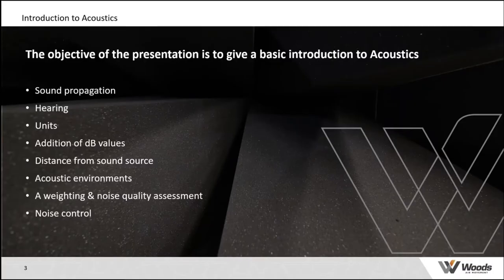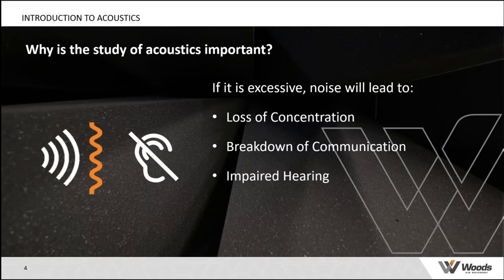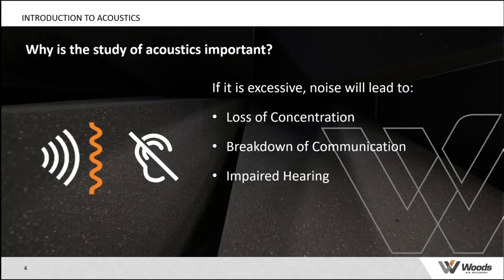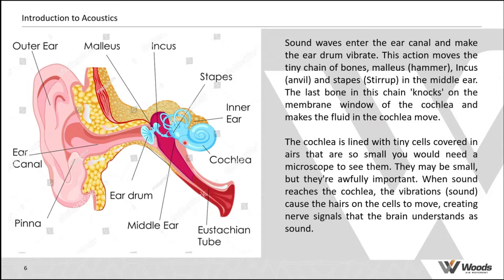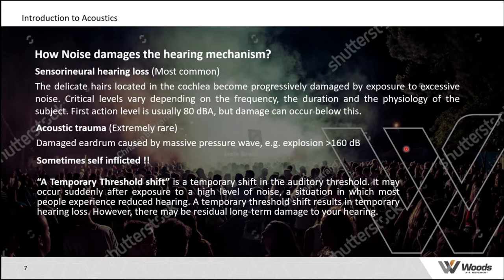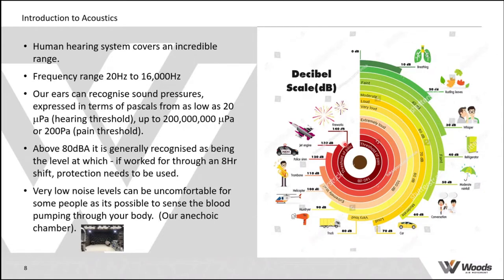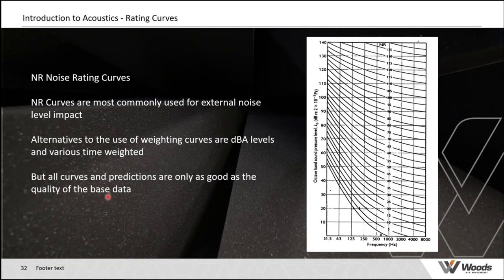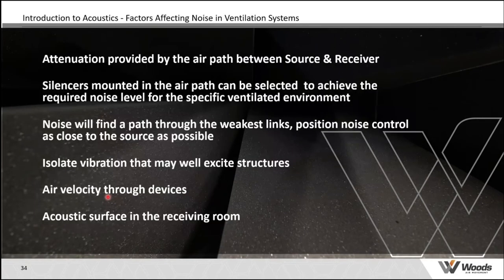Introduction to Acoustics - Fan Academy - 2022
In March-May 2022, Woods hosted a virtual Fan Academy for our customers. This session was on the Introduction to Acoustics and presented by Tom Gardner.

If you require the presentation slides, please view and download them from our

Time Codes:
0:00 - Introduction to Acoustics
2:16 - What is hearing and what is noise?
16:07 - Acoustic Terms
20:55 - Addition of Sound levels
26:50 - Sound pressure levels and distances
36:02 - Sound weighting
38:18 - Rating Curves
40:41 - Noise control: factors affecting noise in ventilation systems
47:30 - Summary